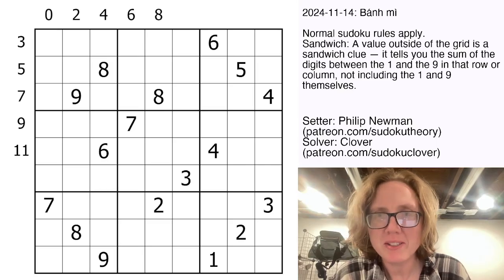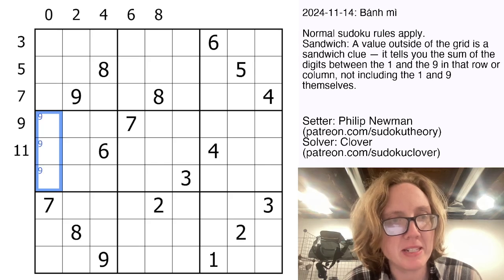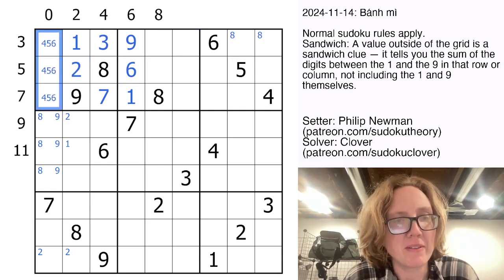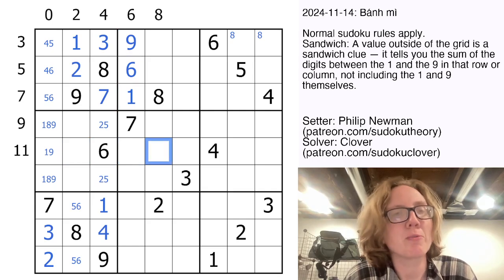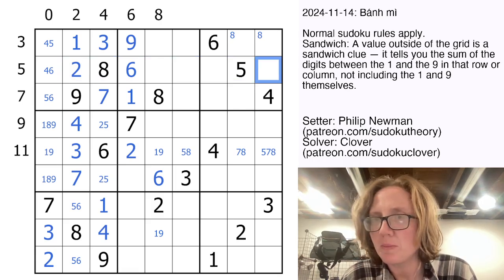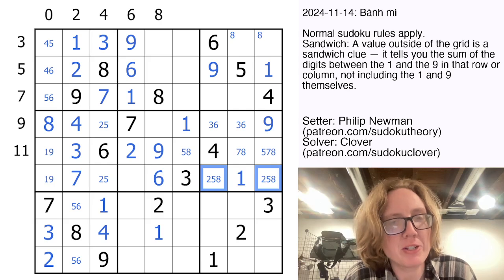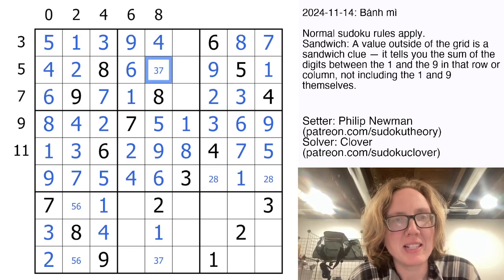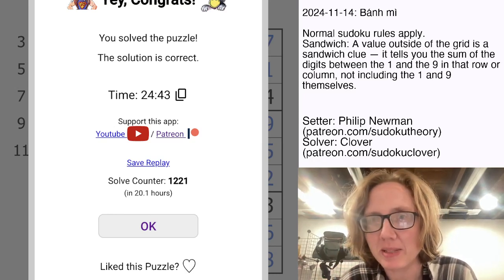GAS Sudoku Walkthrough - Banh Mi by Philip Newman (2024-11-14)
Clover solves Philip's sudoku "Banh Mi", originally posted on November 14, 2024.

RULES:
Sandwich: A value outside of the grid is a sandwich clue — it tells you the sum of the digits between the 1 and the 9 in that row or column, not including the 1 and 9 themselves.

HAT TIMES:
8:30/17:00